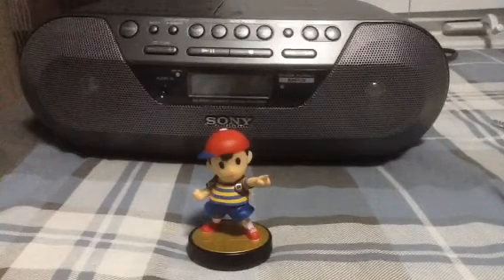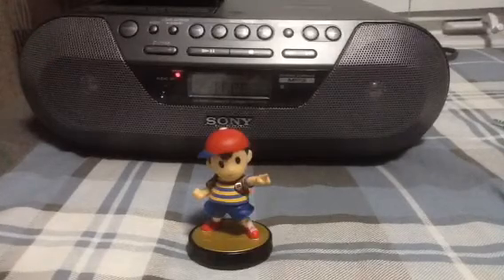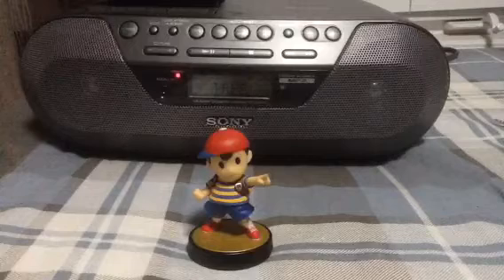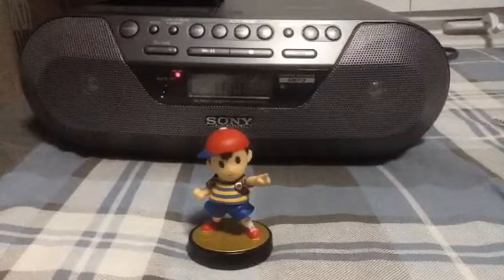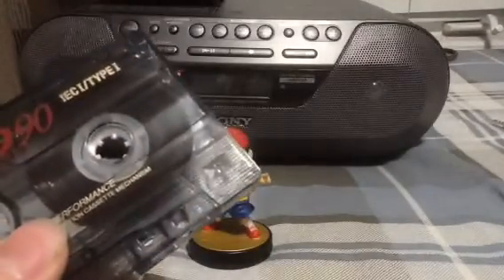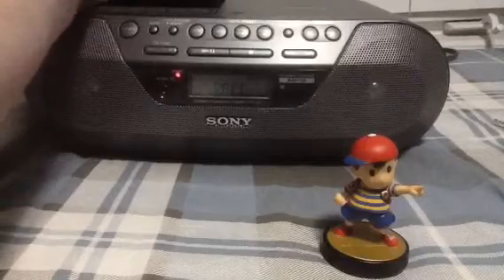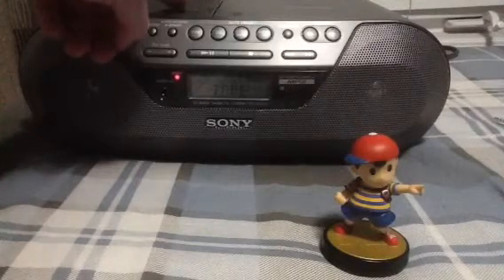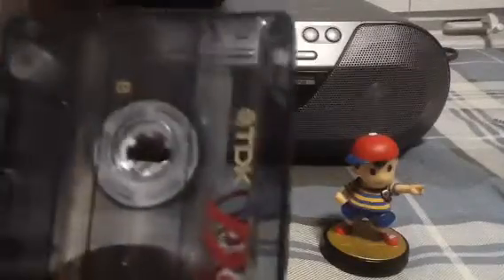EarthBound's "The Eight Melodies", but it's recorded on a cassette tape... | PkmariO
I recorded "The Eight Melodies" on to a 90 minute TDK type 1 cassette...

Let's see how it sounds!